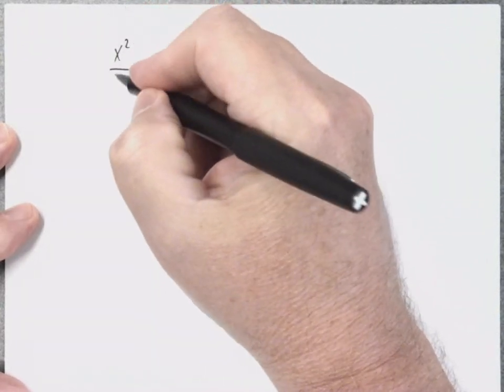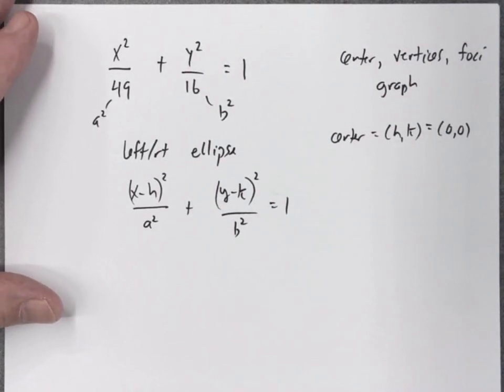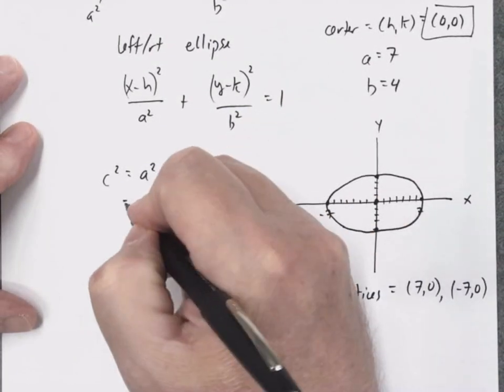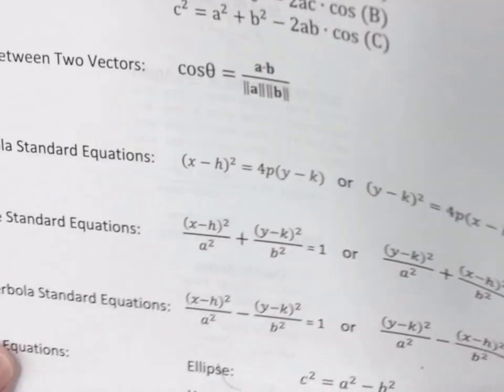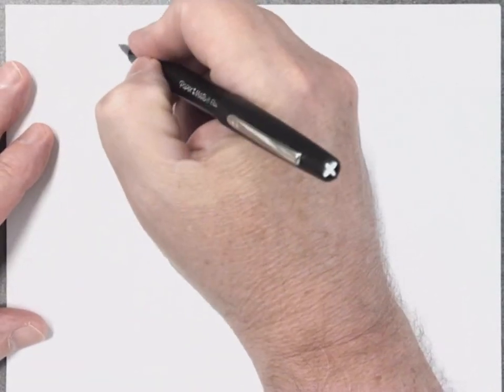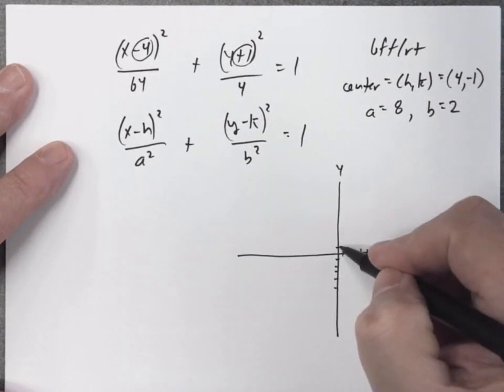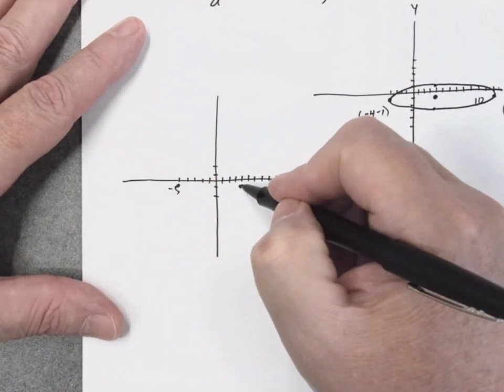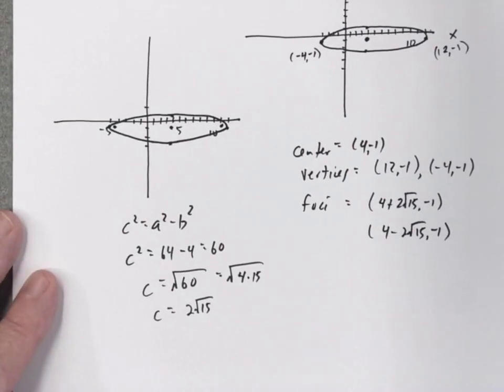MATH137 Module07A Video02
Ellipses - given the equation, determine info and graph.